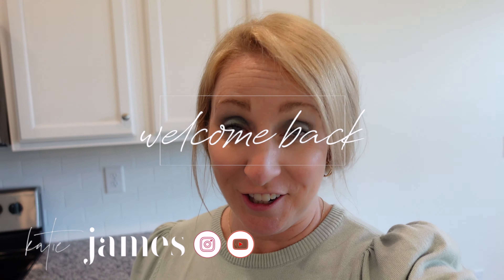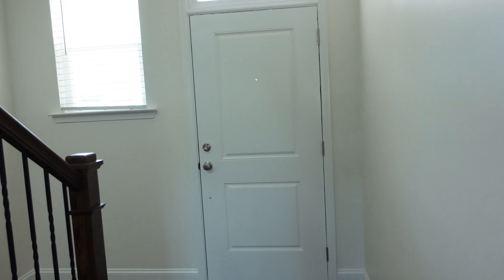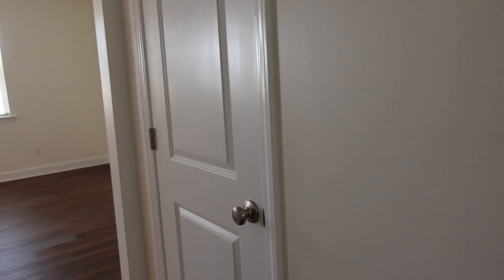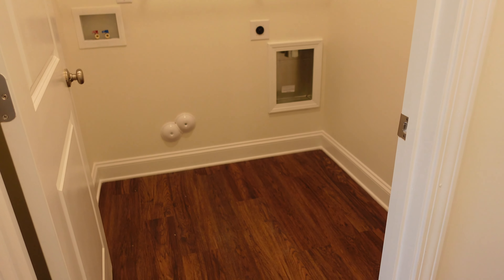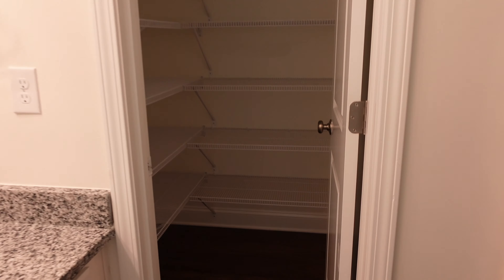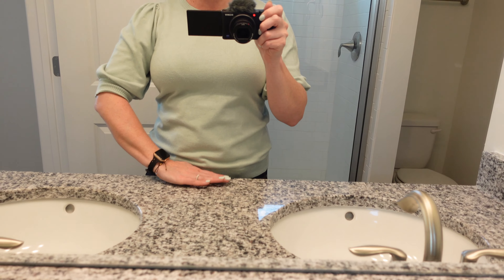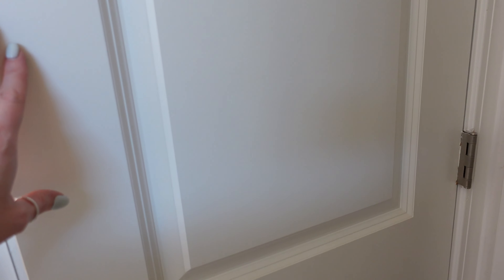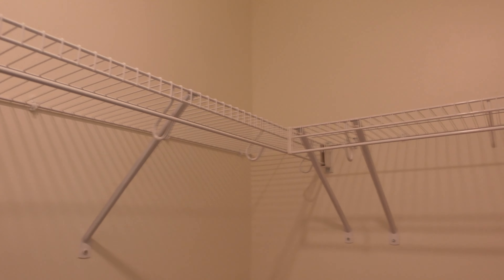🏡 NEW HOUSE TOUR | OUR DISGUSTING APARTMENT & WHY WE ARE MOVING OUT SO EARLY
Welcome Back!

I am so excited to show you all our new house!

This video is intended for adults, but is kid friendly.